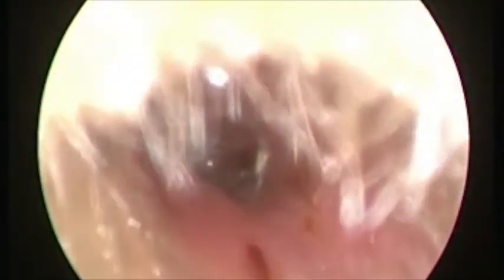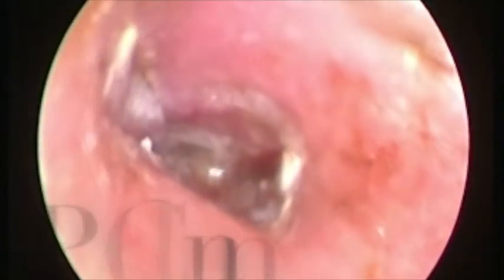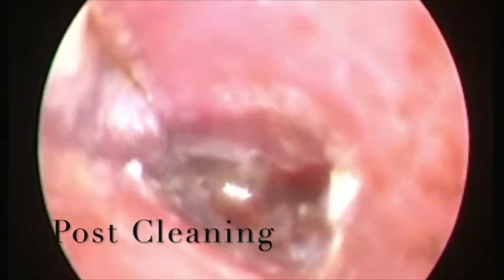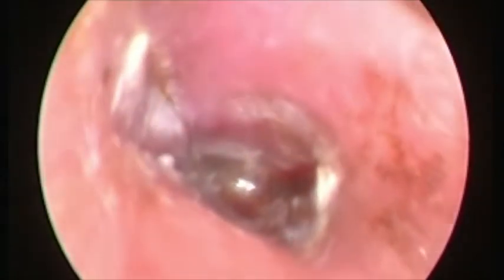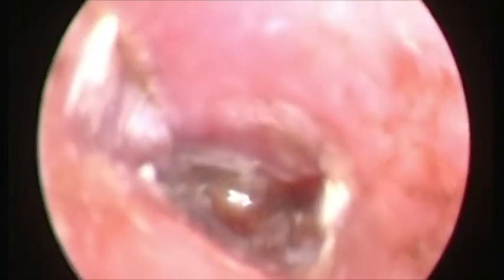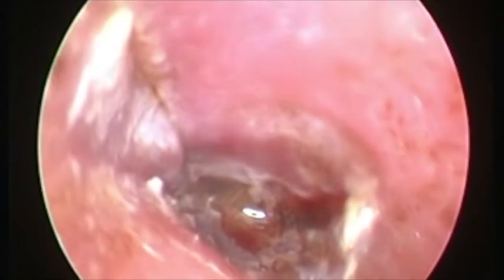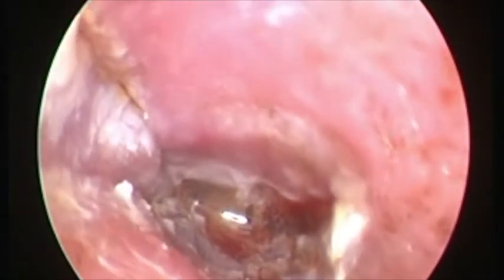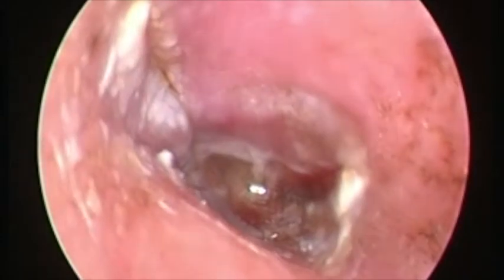Insect in the ear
This video shows an insect in the ear which has flown in. An insect may be dead or alive in the ear. It needs to be removed. A small insect may crawl out with some assistance with turpentine oil. A large insect may get trapped. Early removal will prevent any inflammation and infection. This video shows a 2 day old insect in the ear and its removal.